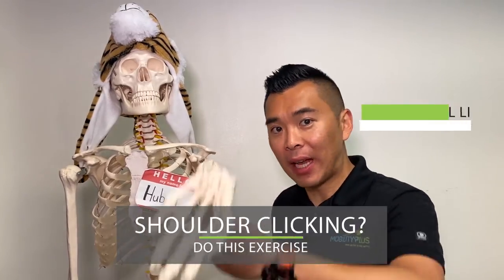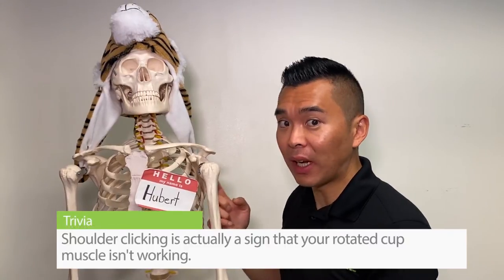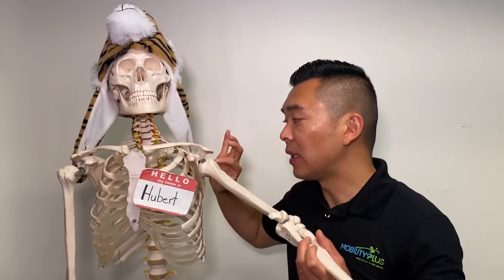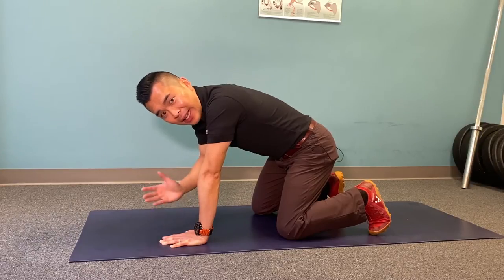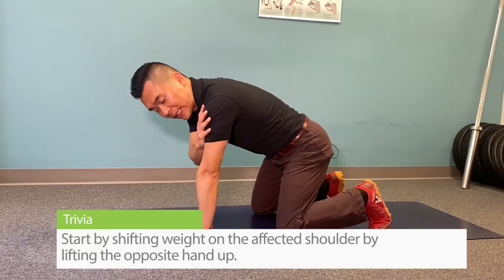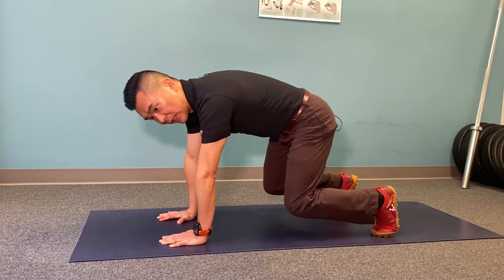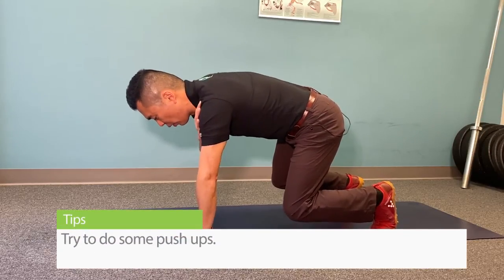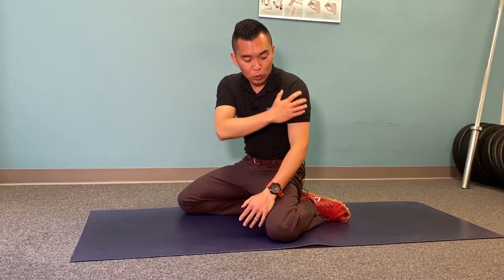Self Care Series: Shoulder Popping Relief Exercise | Shouder Clicking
Does your shoulder ‘click’ or 'pop' every time you move it overhead or a certain way? Try this Shoulder popping relief exercise to get rid of that snapping sensaion! Keep reading below 👇

Think of your shoulder bone (the humerus) that fits into the socket joint in your shoulder blade (glenoid) like a baseball inside a glove.⚾🧤 Most patients seem to be training the "action" of the rotator cuff muscles (turning your arm in and out, aka internal and external rotation) rather than the "function" (keeping the ball joint inside the socket). When the rotator cuff is not doing its job properly, aka keeping the ball in the socket; it can lead to the structures and ligaments in the shoulder joint rubbing against one another causing this clicking sensation or noise you may feel with certain arm motions.

In this exercise, I am going to show you what we called a "closed chain exercise" that will help the rotator cuff muscles to activate more naturally and safely for your joint. I am throwing in one more component at the end to promote better scapular (aka, the base of your shoulder complex) engagement to allow full shoulder stability function.

Video Outline
0:00 Intro: Shoulder clicking and WHY?
0:20 Shoulder click rehab exercise set-up
0:30 Set-up for Left Shoulder Pain Exercise
0:40 Progression #1

1️⃣- Get on your hands and knees. Making sure that the knees are in line with the hips and the hands in line or slightly in front of the shoulders.

2️⃣- Support your weight with one arm by taking the opposite hand to the weight-bearing shoulder while keeping both knees on the ground. The goal is to not shift your entire body over to that shoulder. You may also feel your core working hard to maintain that position.

3️⃣- To increase more resistance, you can lift both knees off the ground. Alternate the arm on each side for 10-second holds at a time. As you get stronger, ramp up to 1 minute holds. This is also a great opportunity to target the shoulder blades by doing a push-up plus motion.

💪🏼You will notice this exercise will challenge your shoulder in all planes of motion, which is what is needed to ultimately improve your shoulder stability.  Enjoy the burn in the shoulder after this!

❗Please remember, you should NOT ❌feel more shoulder clicking while doing this exercise. If you do and have questions, please STOP the exercise and give us a call!

👉🏼If you like this video, make sure you give it  👍 and SHARE it with a friend who has frequent shoulder clicking or needs help with their Shoulder Pain!💪🏼

2200 6th Ave, Suite 832 Seattle, WA 98121